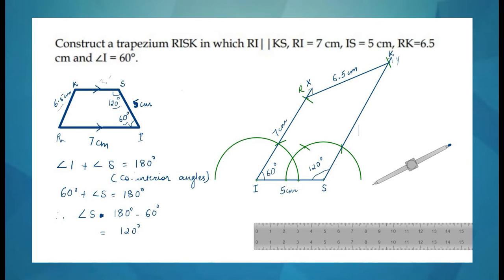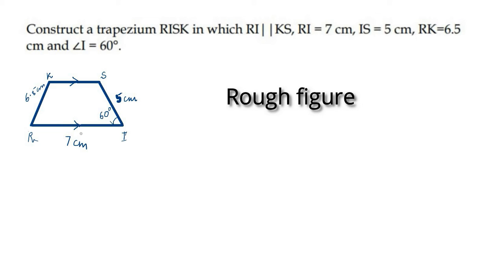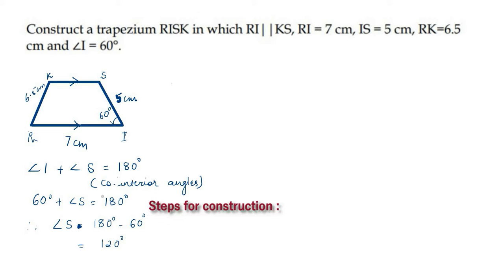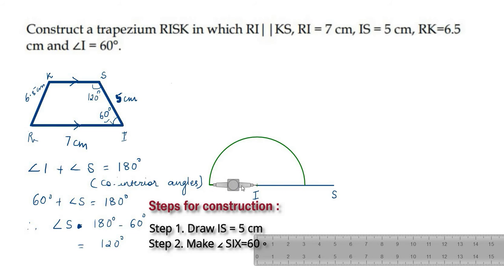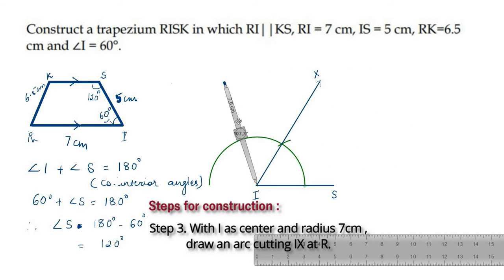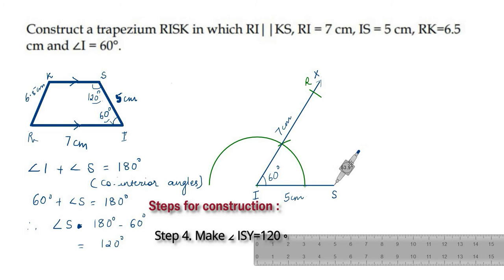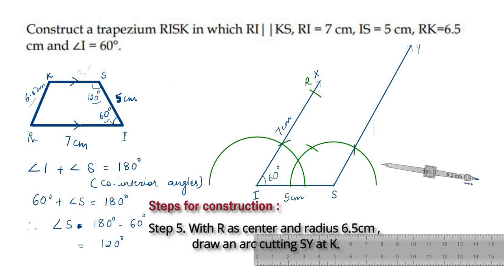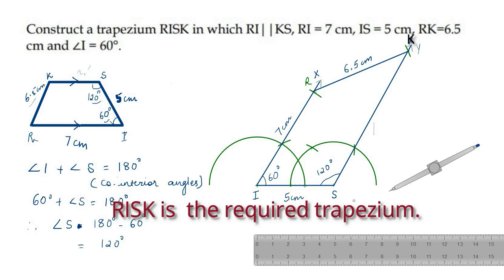Construct a Trapezium RISK in which RI ║ KS, RI = 7 cm, IS = 5 cm, RK = 6.5 cm & angle I = 60 º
Construct a Trapezium RISK in which RI ║ KS, RI = 7 cm, IS = 5 cm, RK = 6.5 cm &  angle I = 60 º  by Hema Thakker